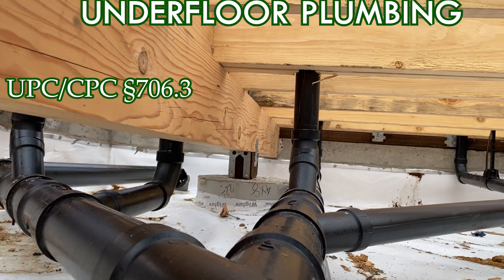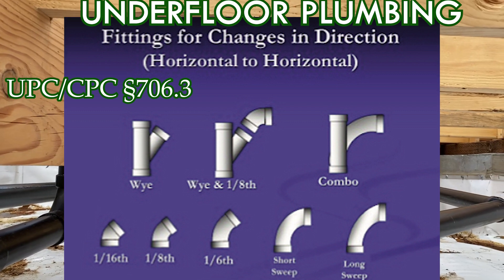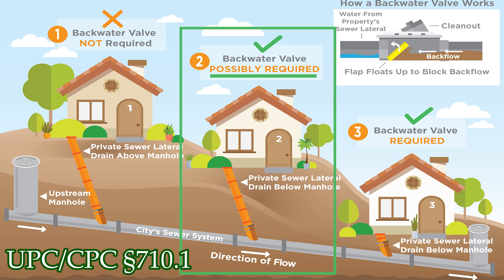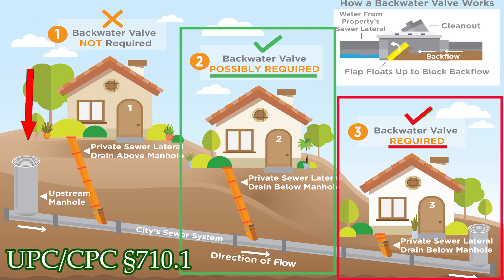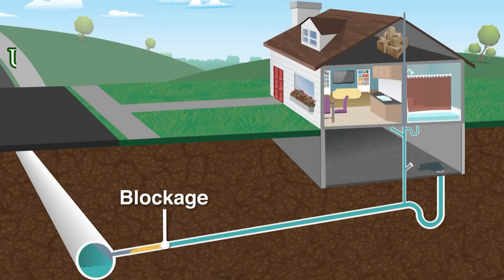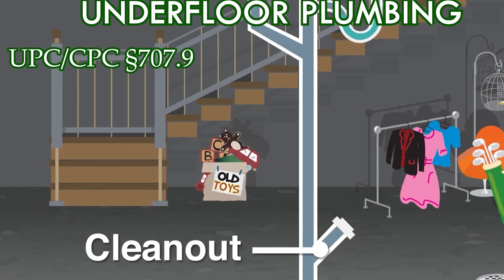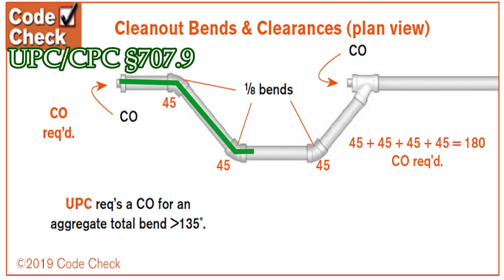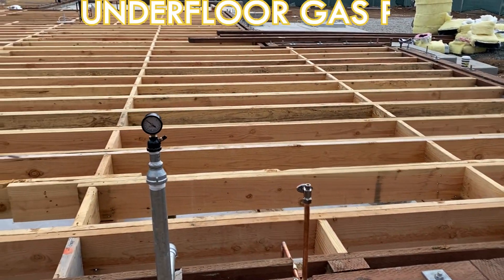Underfloor Framing Inspection (Residential) - IRC/UMC/UPC & California Codes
Underfloor Framing Inspection basics.  Referenced Links Below Time Stamps.  Enjoy!

The Purpose [Intro] -- 0:00
General Requirements -- 1:04
Start (Floor Framing) -- 1:36
Underfloor Plumbing -- 5:05
Underfloor Gas Pipe -- 6:43
Underfloor Water Pipe -- 7:19
Pipe Tested With Air (Explosion) -- 8:11
Underfloor Mechanical -- 8:27
Example Energy Compliance Forms (Finding Duct R-Value) -- 10:02

View Both The Uniform Plumbing and Mechanical Code Study Guides And The Illustrated Training Manual: